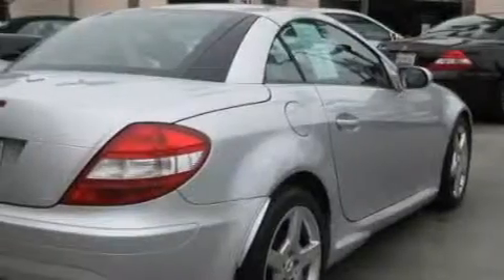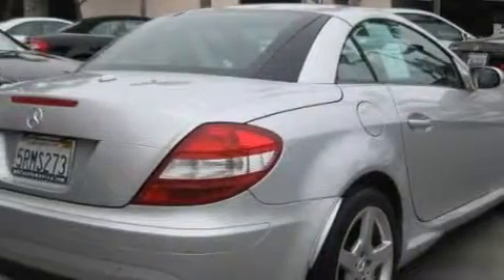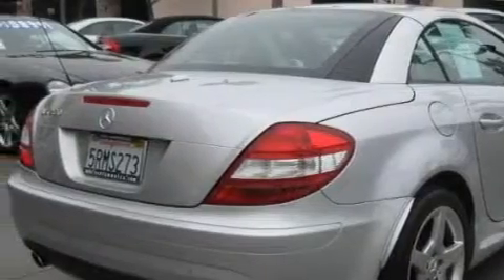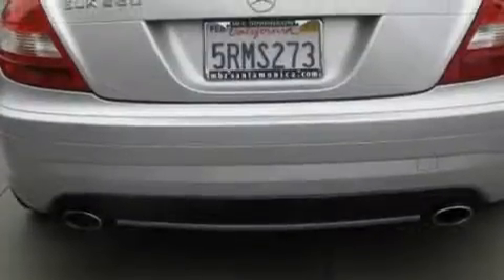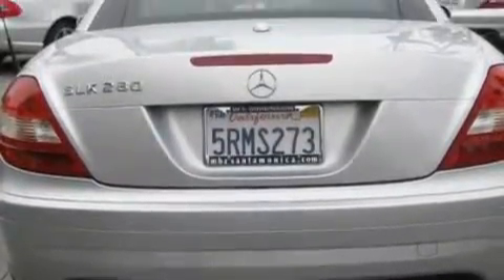Pre-Owned 2006 Mercedes-Benz SLK280 Roadster Santa Monica CA 90403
W.I. Simonson

 Year: 2006
 Make: Mercedes-Benz
 Model: SLK280
 Engine: 3.0L V-6cyl
 Trans.: 6-speed manual
 Exterior: Silver
 Miles: 27,480
 Interior: Gray